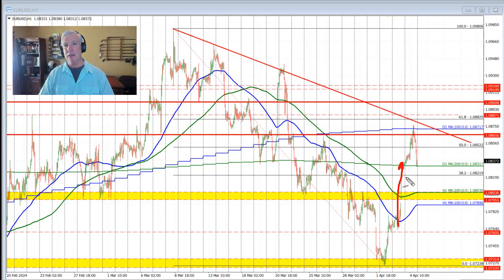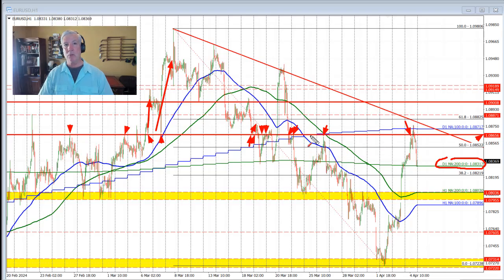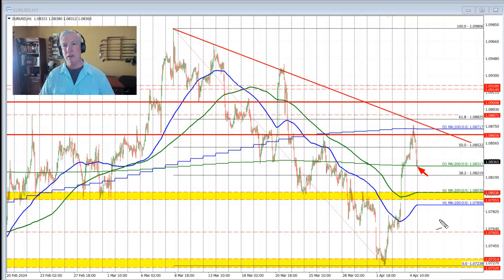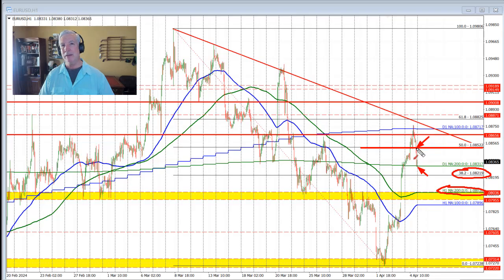EURUSD retraces all the gains in Thursday's trading and restarts the new day at 200D MA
The 200-day MA is at 1.08314 and that is now close support for traders